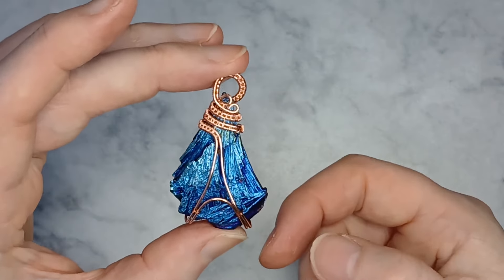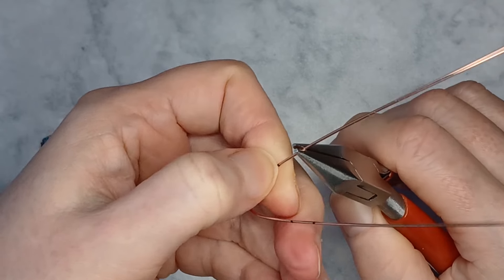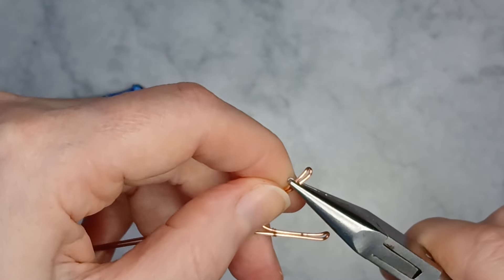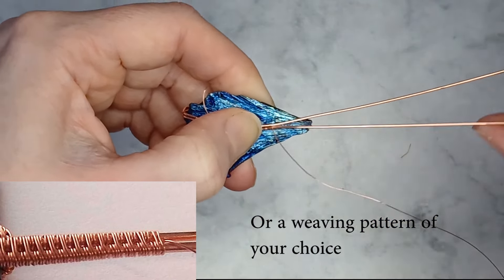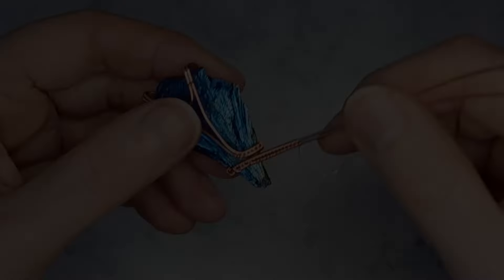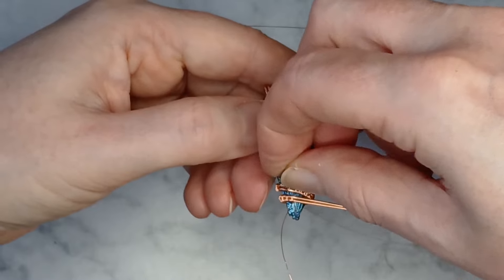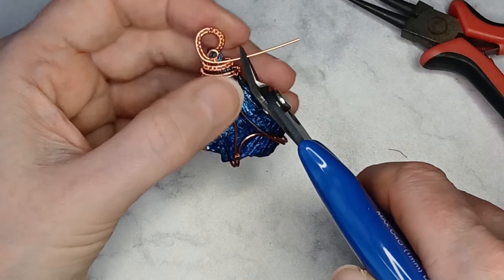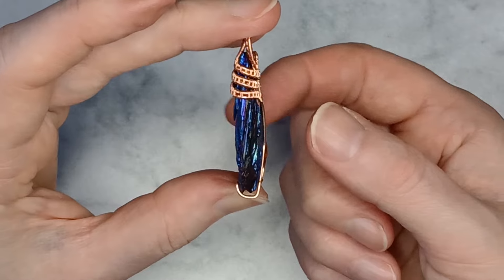Kyanite fan pendant wire wrapping tutorial, how to wire wrap stones, beginner wire wrapping DIY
This video is demonstrating a wire wrapped kyanite fan pendant.
This is quite a simple design suitable for beginners.
Wires used - dead soft round copper wire.
Keep all the off cuts of 0.8mm wire to make chains for your creations. To see how watch this video
Finished items available for purchase in my online stores